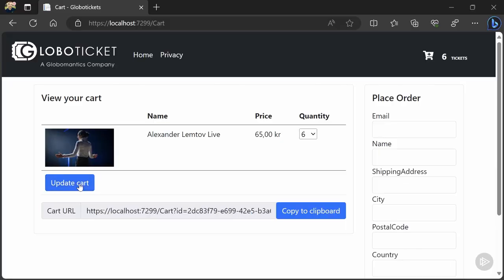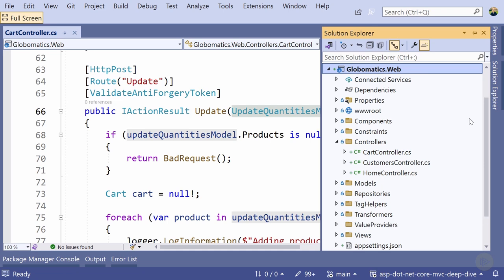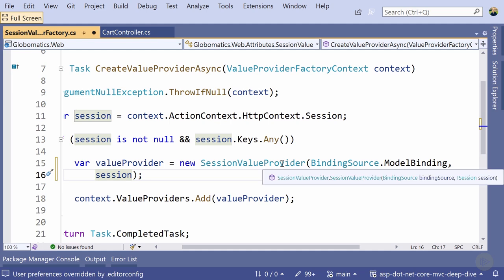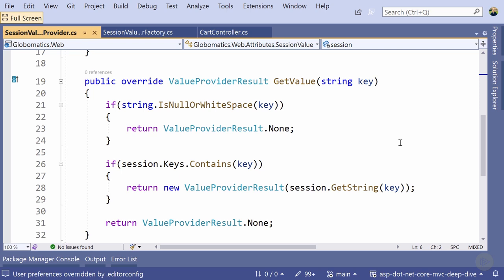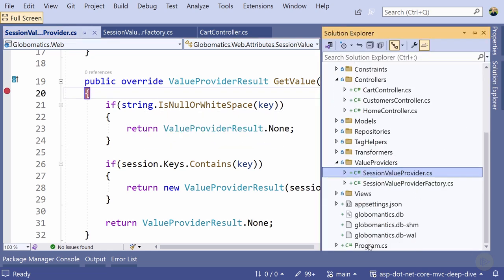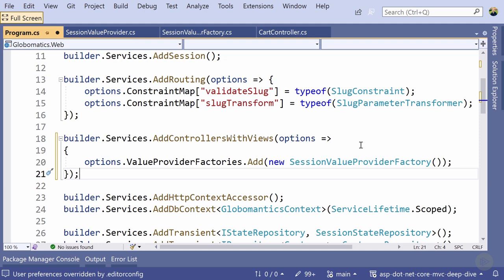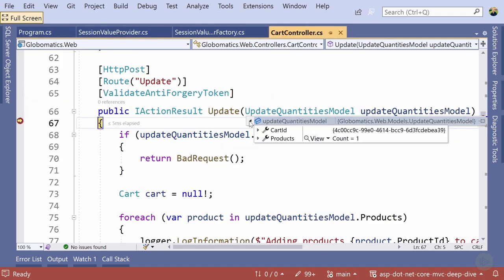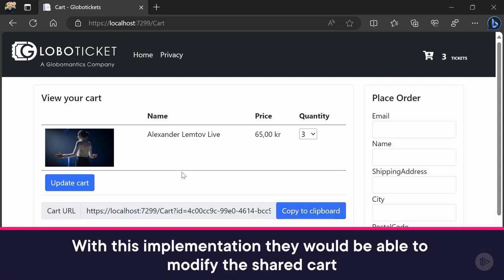03 Sessions ValueProvider